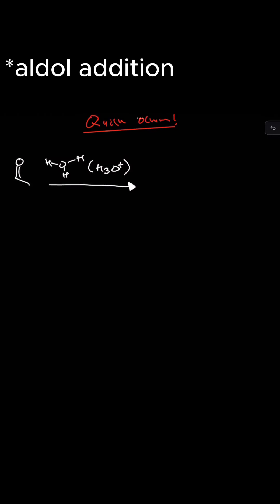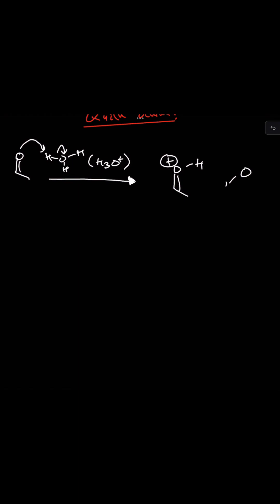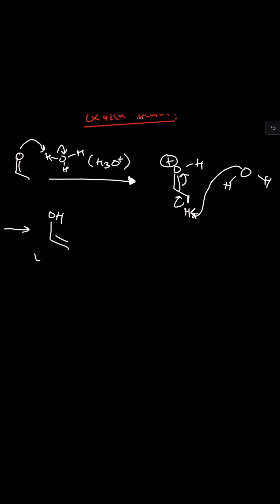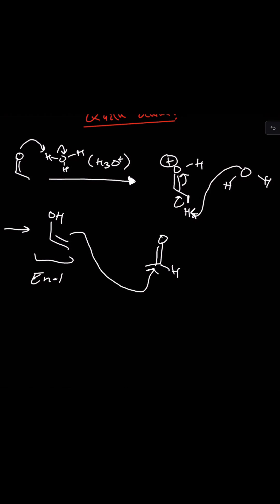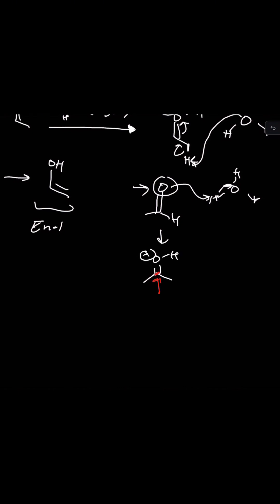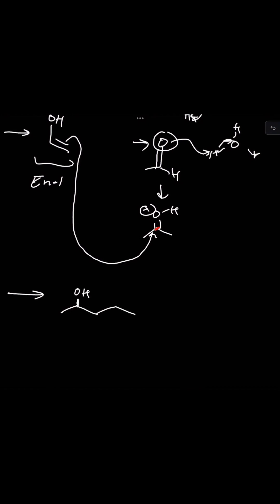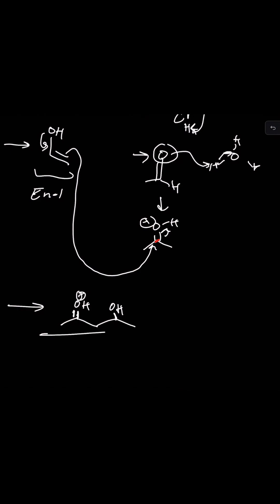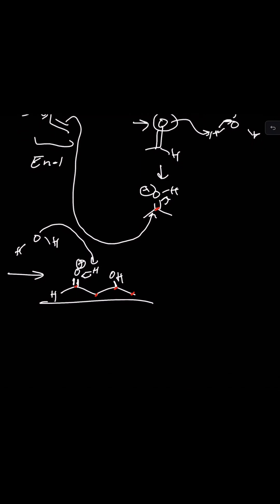Aldol Addition under Acidic Conditions